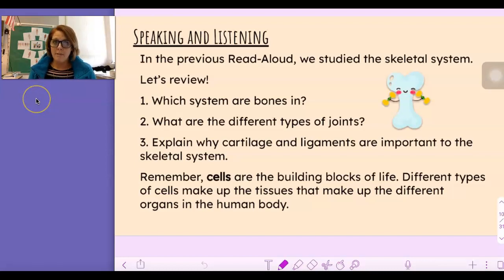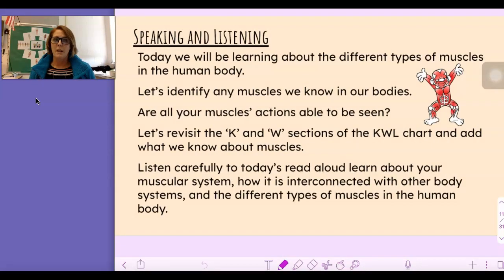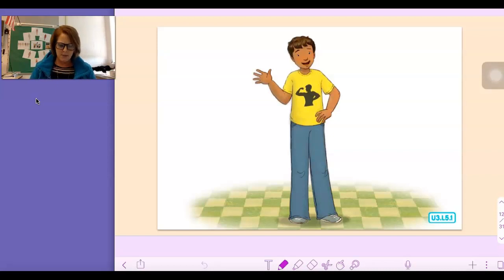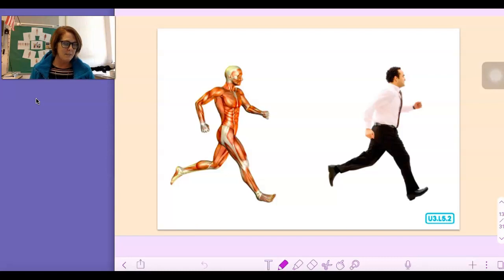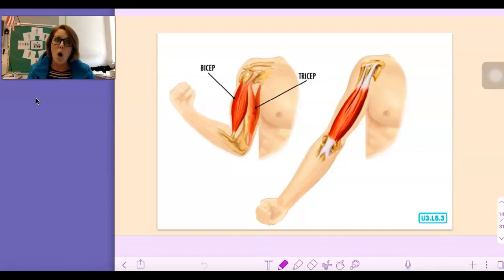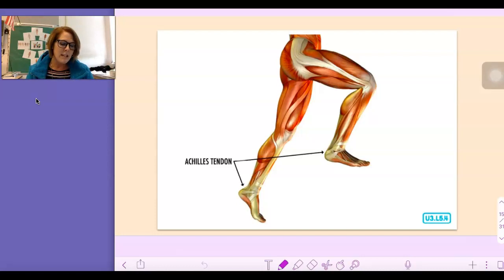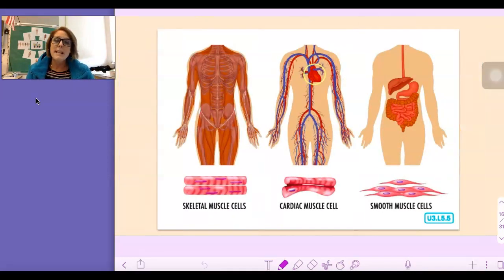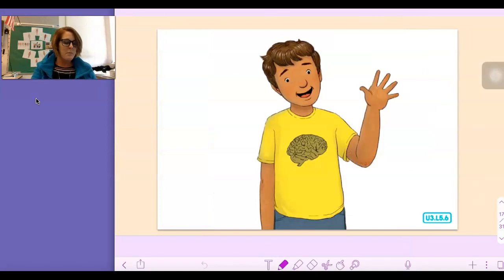U3 L5 Read Aloud